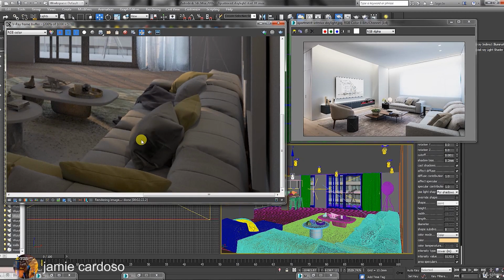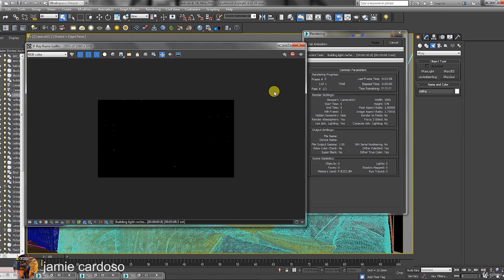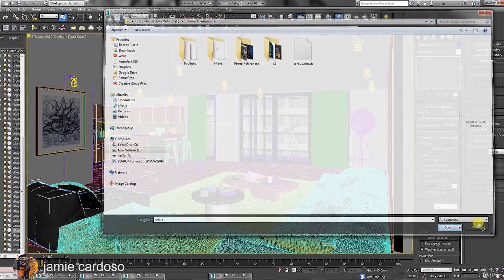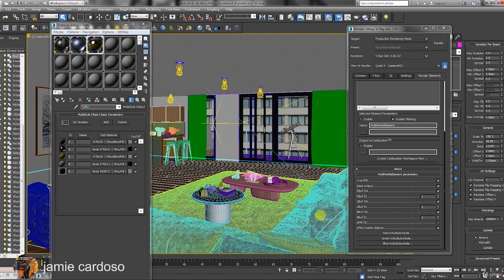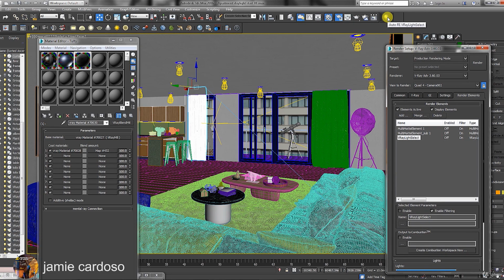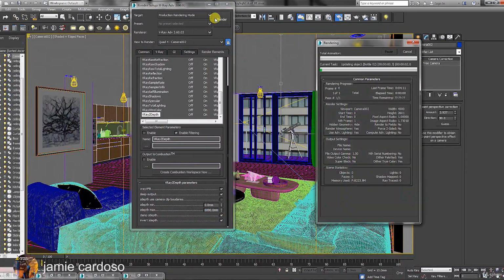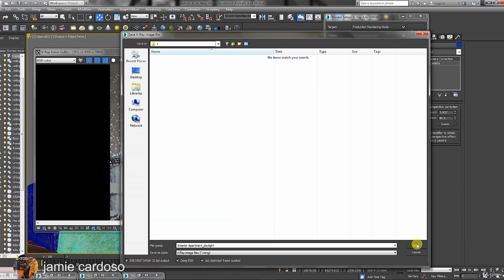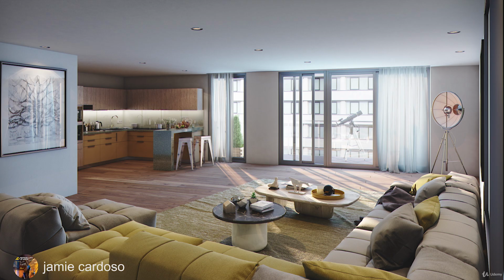4 Create tweak IES lights Proxies Render elements scripts High Res Renders